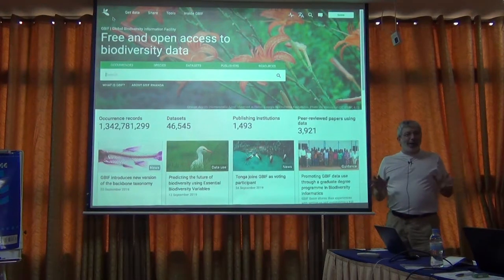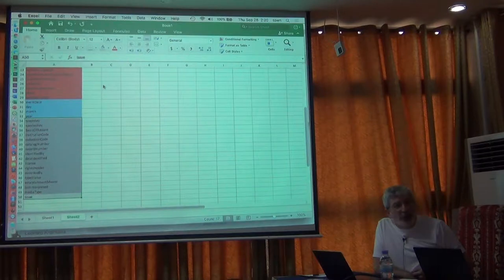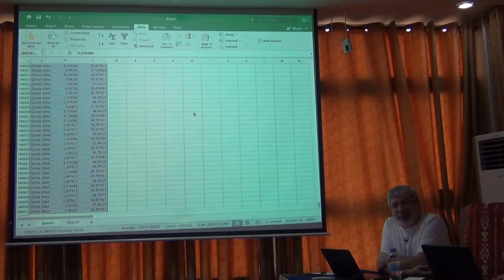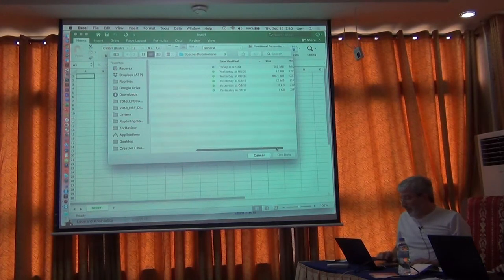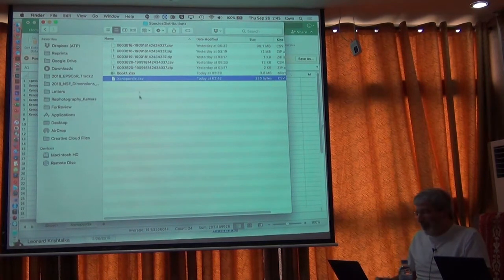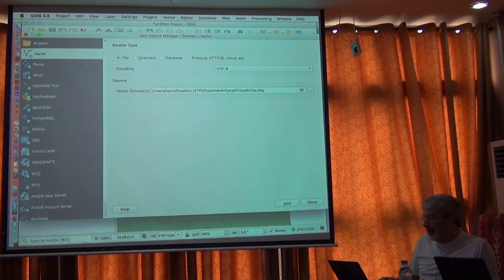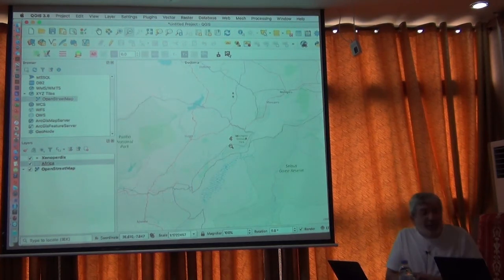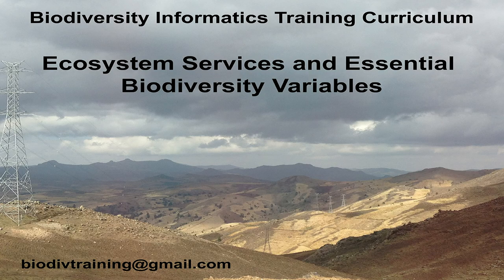BITC2 - ESS/EBV Course - Distribution Maps - 2